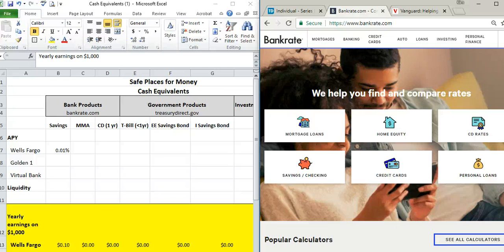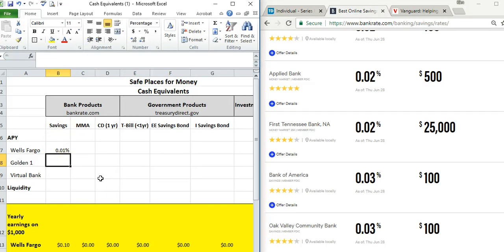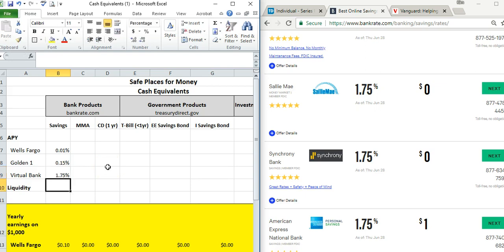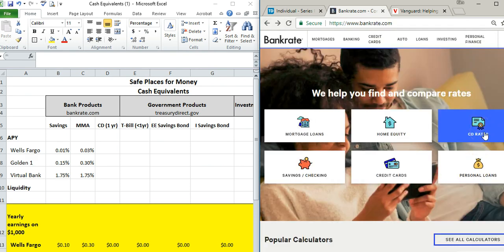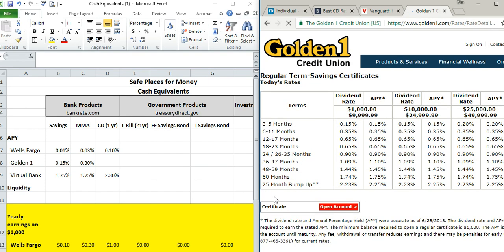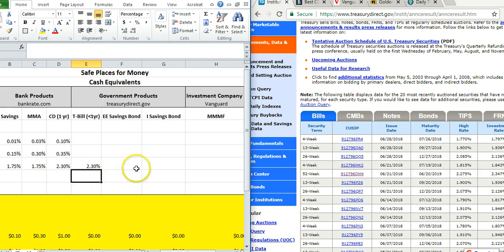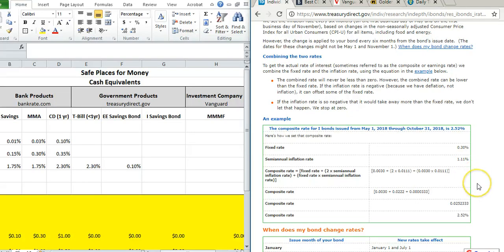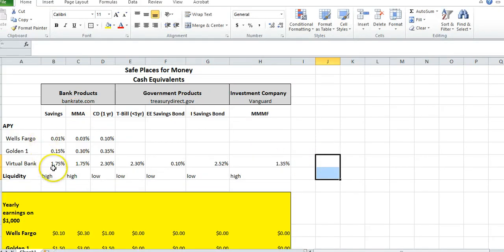Cash Equivalents Part Two